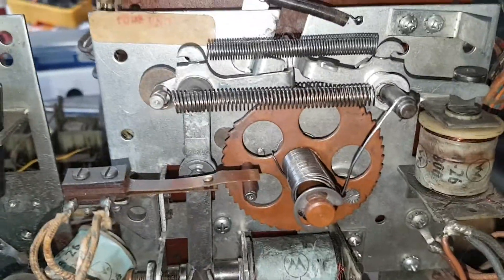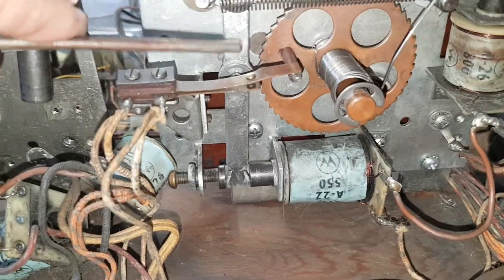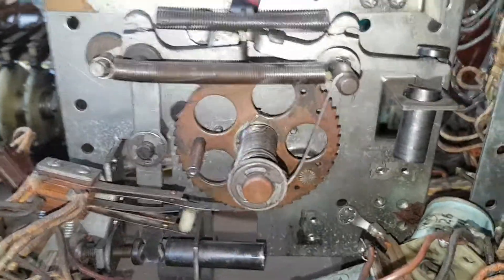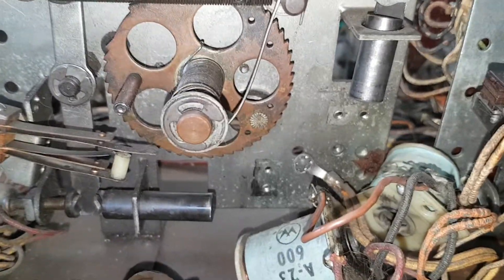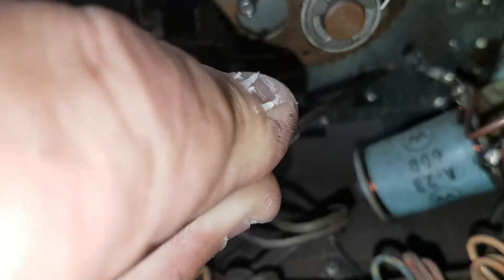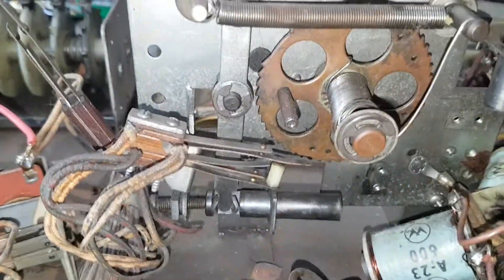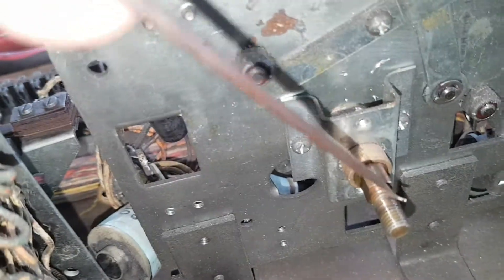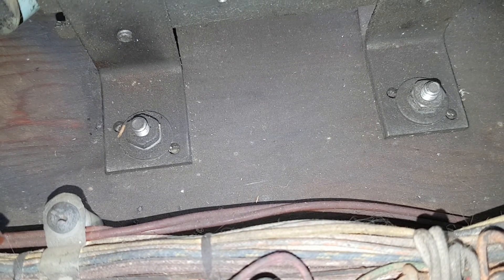William's stepper unit rebuild